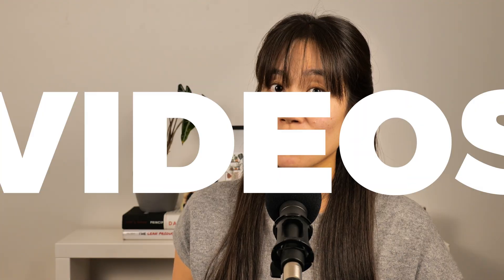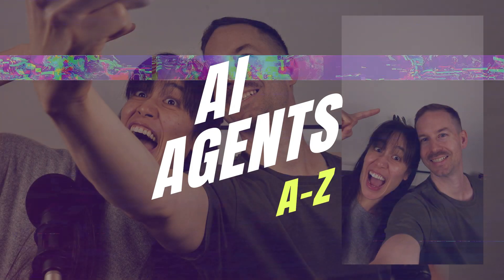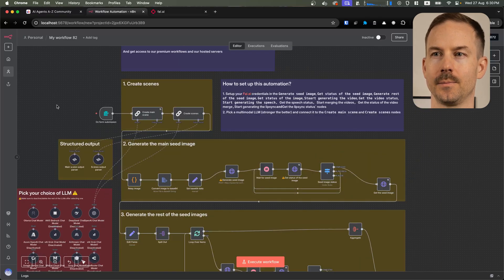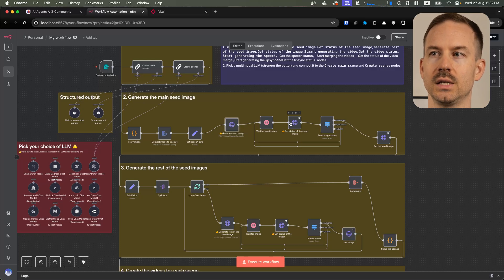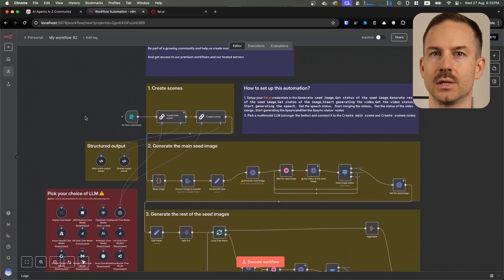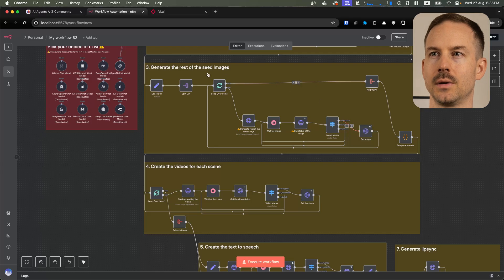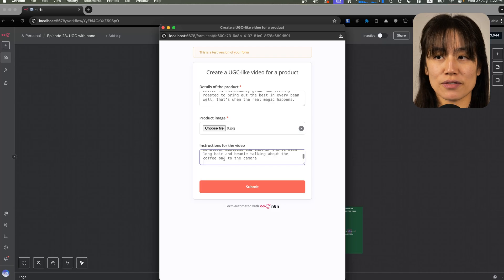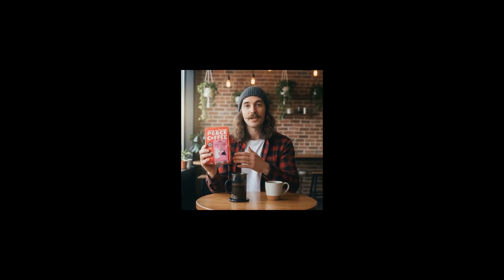Creating UGC videos just got easier - full character consistency with Google nano-banana | n8n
Creating UGC video ads just became a lot easier! Google's nanobanana lets you create superb character consistency. With our workflow, you can create cheap UGC ads.

We are using nanobanana (Google Gemini 2.5 Flash Image), ElevenLabs, Seedance, LatentSync, and GPT-5.

Chapters
00:00 Intro
00:40 Configuration
02:39 Workflow walkthrough
03:51 Test the workflow

We release new videos on a practical ai agent every week.